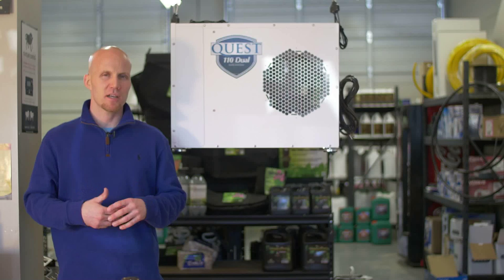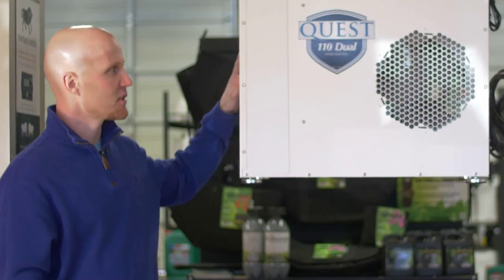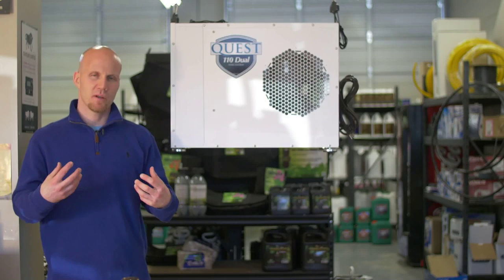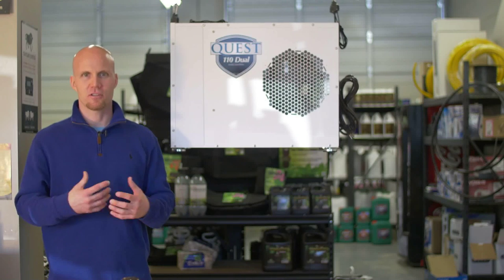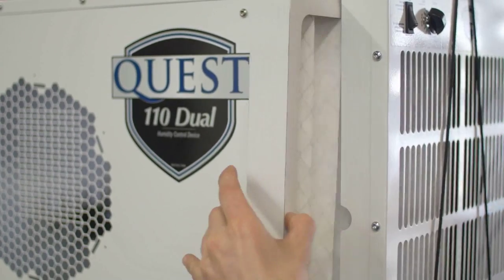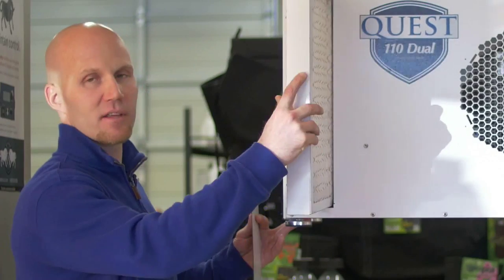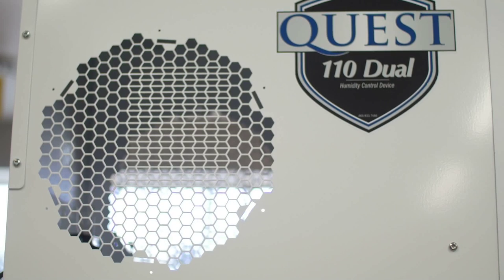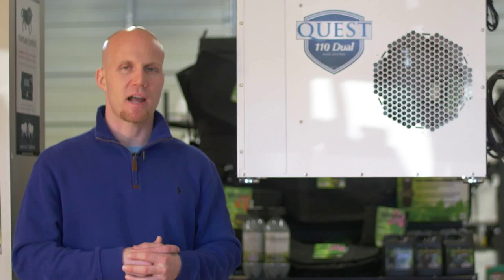Quest Dual 110 Dehumidifier For Hydroponic Gardening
My name is Clif Tomasini. I’m with Quest Dehumidifiers. Quest Dehumidifiers are made in Madison, Wisconsin. Every unit that we build comes with a 5-year warranty. In most cases, the units last 7, 8, and even up to 13 years. They’re designed to run 24/7, 365.

Today, I’d like to show you a few features of the Quest Dual 110. Quest Dual 110 has dual exhaust, dual-filter access, high-quality Merv 8 filter.

To control the dehumidifier, there is an analog or mechanical control on the front of the unit. Now the reason we use mechanical controls and not digital controls is for durability. We like to use the term dump truck technology whereas we build everything overbuild it and there’s nothing particularly fancy, so oftentimes people buy our products and ask why we don’t have a digital humidistatin. That’s because software and those components are more fragile and less durable over the long haul.

Each Quest Dehumidifier comes with a high-quality filter. In this case, we have Merv 8 filter that can be changed every drawer or every other drawer, and this will capture all the dangerous particles like powdery mildew and other molds that you would like to keep out of the equipment.

When growing each cycle, you don’t want to take what you had from the last cycle into the next cycle, so if you had powdery mildew, you want to keep it out of the equipment so that it doesn’t blow it into the room the next time you’re growing.

So the Quest Dual 110 also has a dual airflow; that’s where it gets the name dual from. Dual airflow is just beneficial because it supplies dry air to both sides of the unit, allows you to have more balance in your room. But also by hanging the dehumidifier, you keep the heat off the plants. With the dehumidifier, you’re naturally going to have some amount of heat coming out of them that’s just a byproduct of dehumidification.